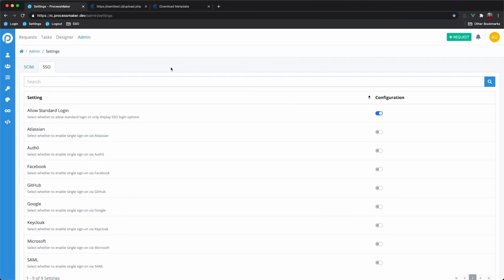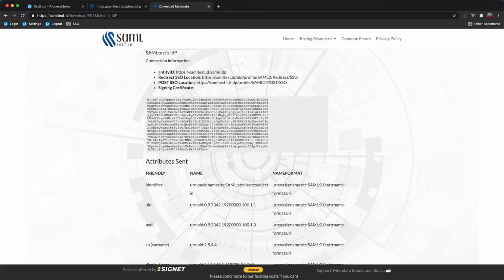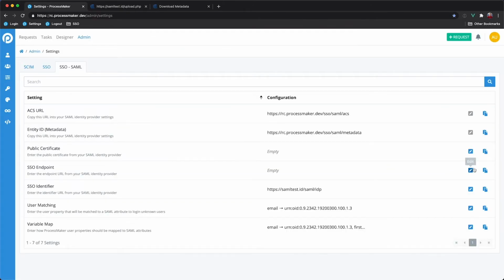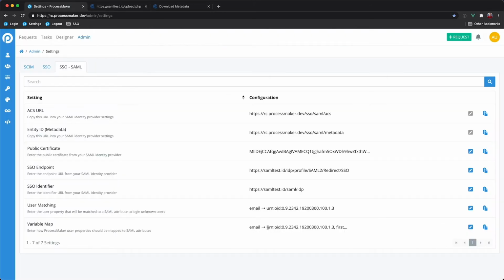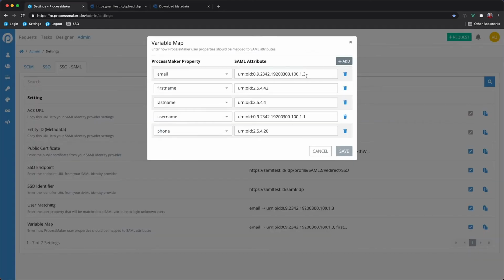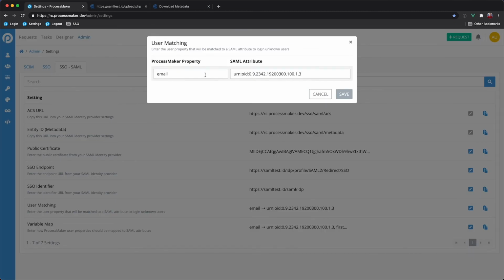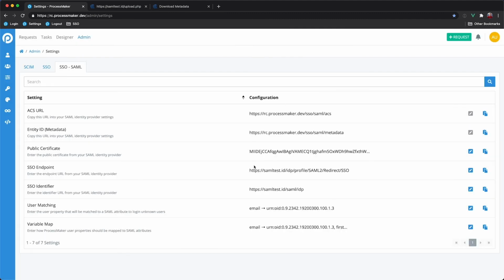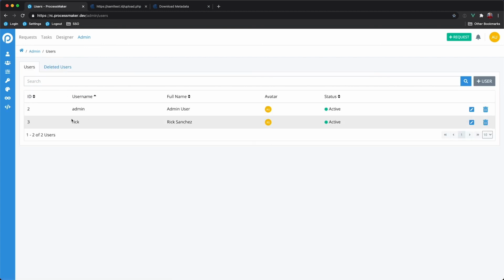SAML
Security Assertion Markup Language in ProcessMaker